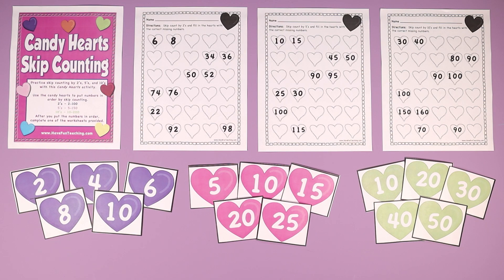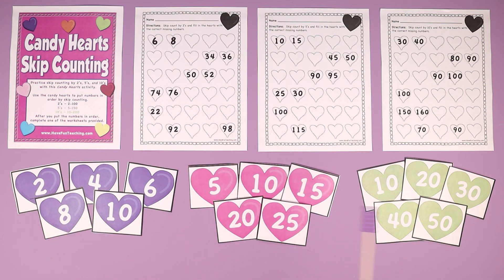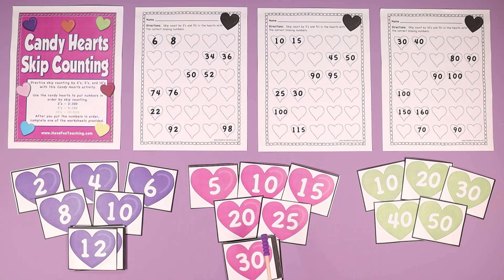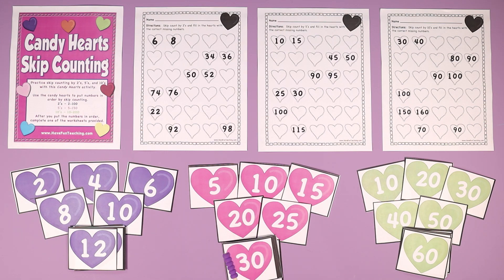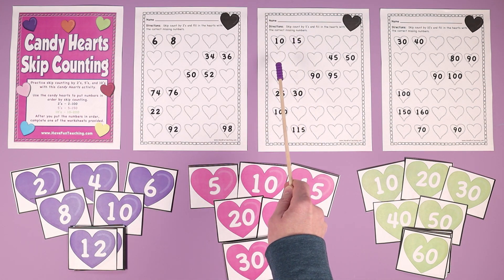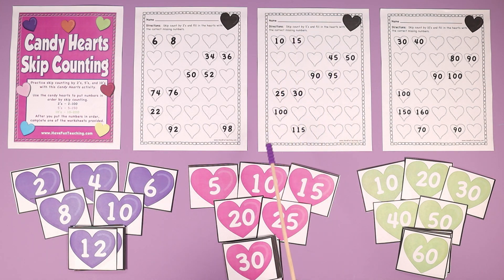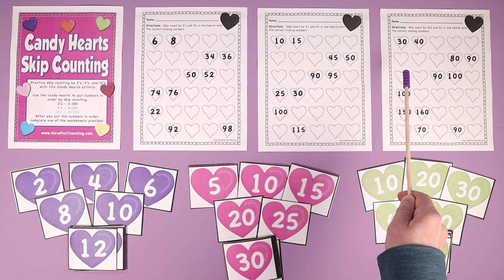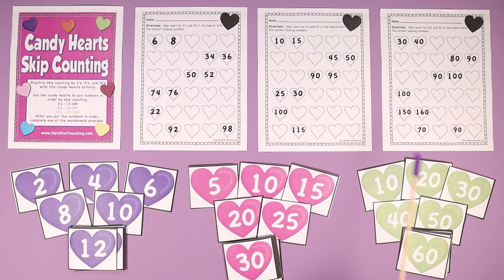Candy Hearts Skip Counting Activity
Using this Candy Hearts Skip Counting Activity, students practice skip counting by 2’s, 5’s, and 10’s by putting number cards in order.

Your students need lots of practice with skip counting. Skip Counting is the foundation of multiplication and division fact fluency. This activity will give your students the opportunity to practice in a fun way!

Students use the candy hearts to put numbers in order by skip counting by 2s, 5s, and 10s.